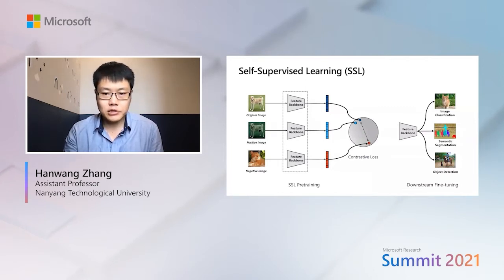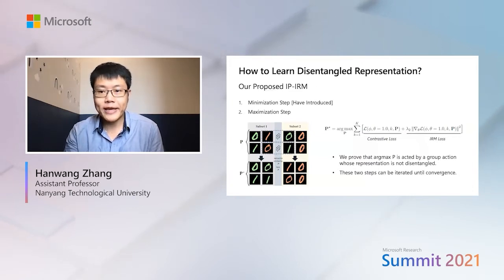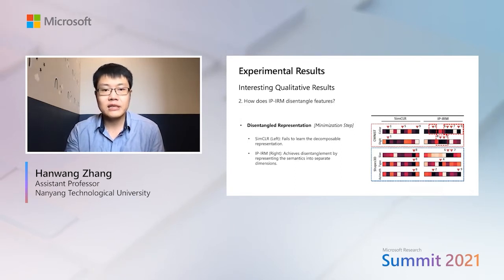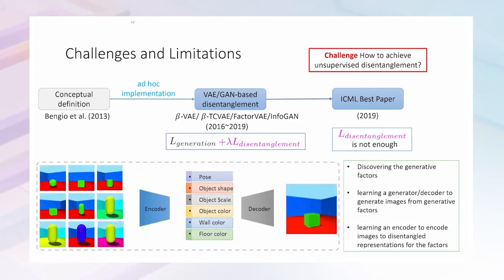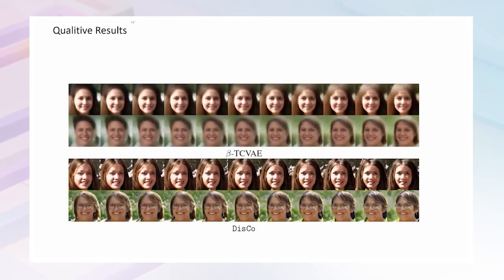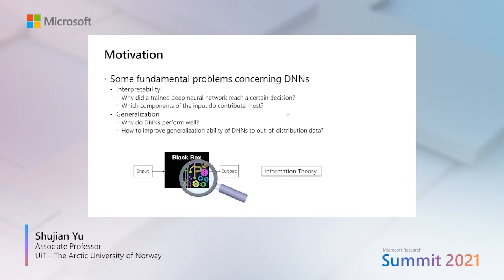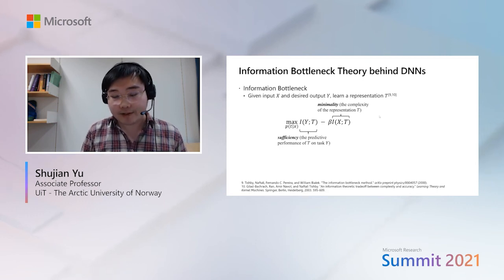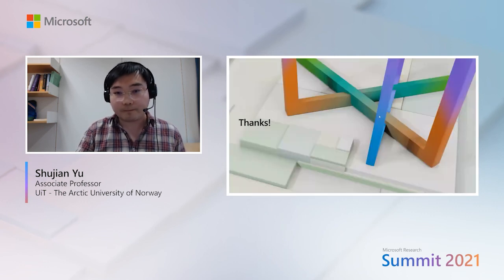Research talks: Learning for interpretability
Speakers:
Hanwang Zhang, Professor, Nanyang Technological University
Yuwang Wang, Senior Researcher, Microsoft Research Asia
Shujian Yu, Professor, UiT - The Arctic University of Norway

One of the critical shortcomings of big data-driven deep learning is its black-box nature. To help resolve this, it’s important to develop architectures and algorithms that can capture the fundamentals of how humans learn and infer. Join Professor Hanwang Zhang from Nanyang Technological University in Singapore, Microsoft Senior Researcher Yuwang Wang, and Professor Shujian Yu from the Arctic University of Norway as they share their work and insights on how to achieve interpretable learning by leveraging representation disentanglement and information theory. You’ll learn about these powerful concepts and discover how they help address interpretability and generalization in deep learning.